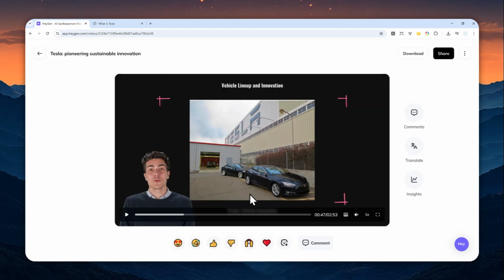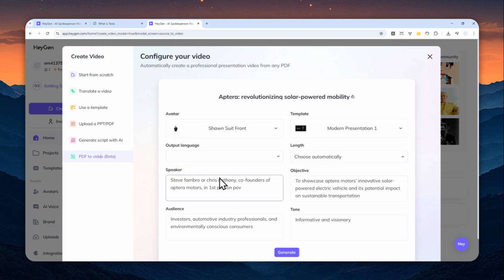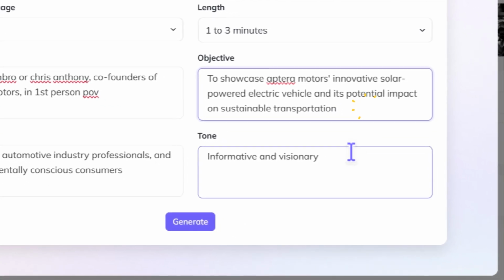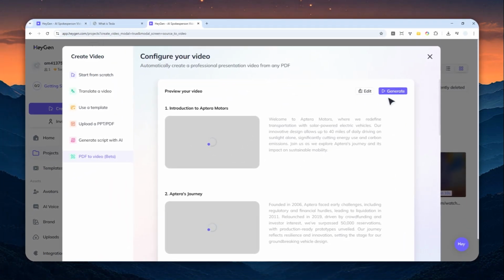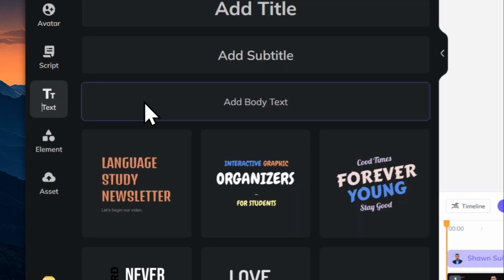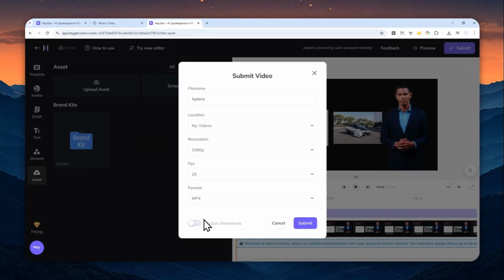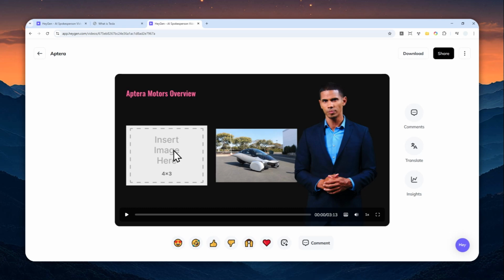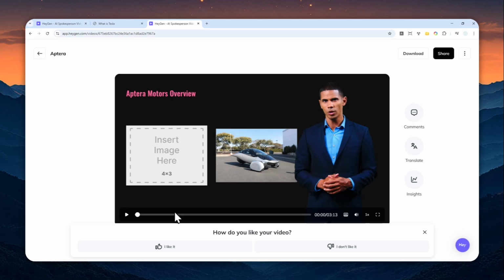How to Convert PDF into a Presentation Video with HeyGen AI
👉  In this video, I will show you how to transform your PDF documents into engaging video presentations using HeyGen AI, a process that involves uploading your file, choosing an AI presenter, and customizing your content with scripts and visuals to create dynamic, shareable videos for tutorials, marketing, or online courses.